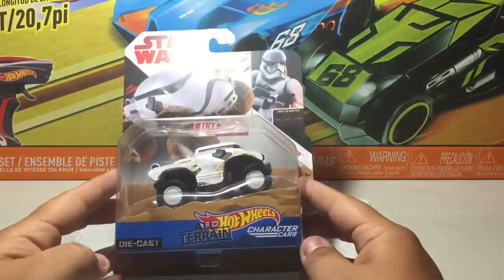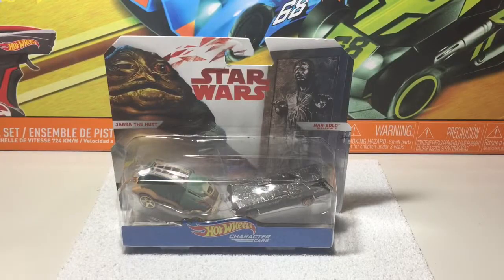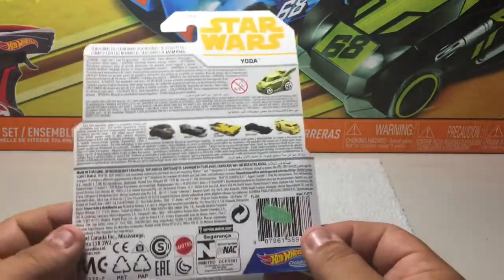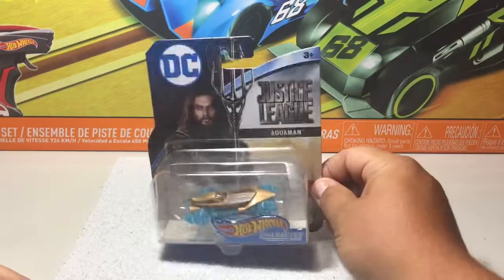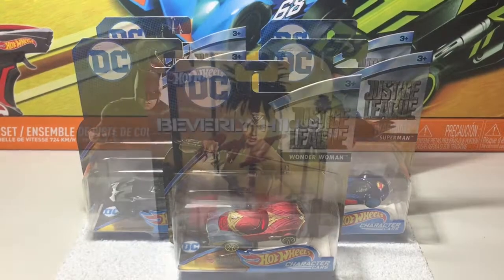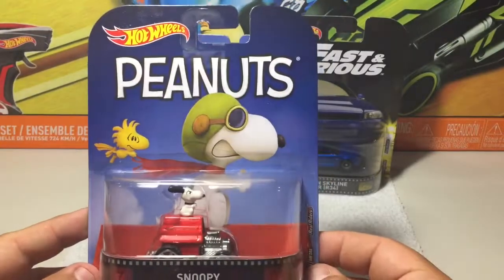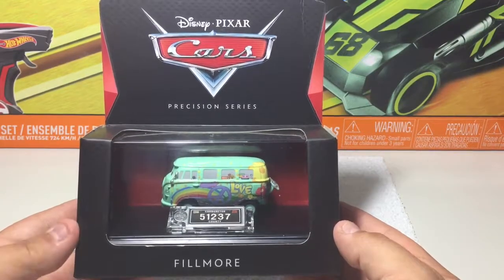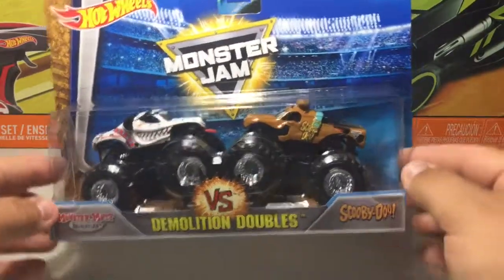Hot Wheels character vehicles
Hot Wheels character cars. Star Wars, DC Justice League, DC super hero girls, Disney VW, Disney Cars 3, Hot Wheels Entertainment series.

ALL video's are Intended for Diecast collectors age 13+ Check out DIECAST ADDICTED JUNIOR